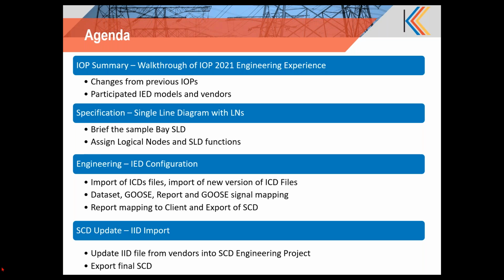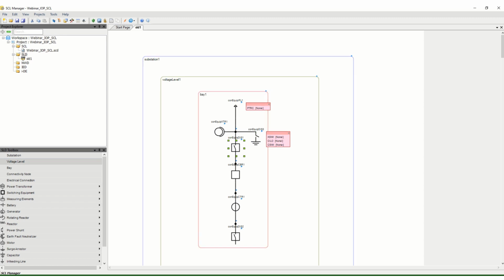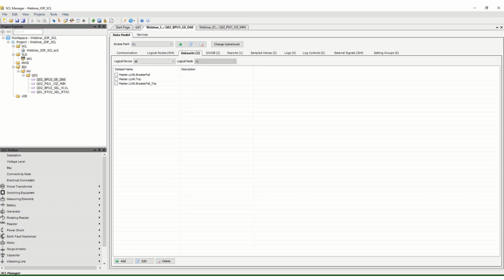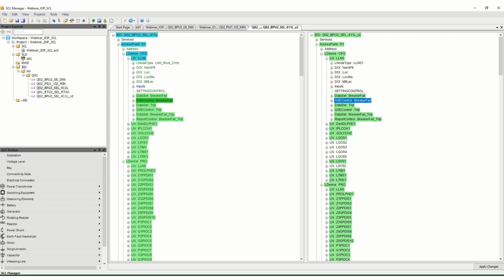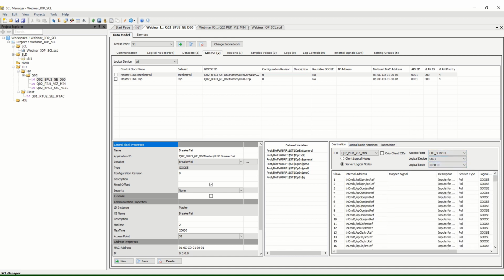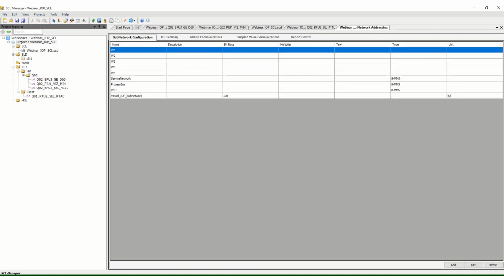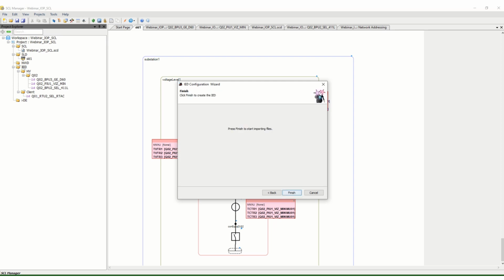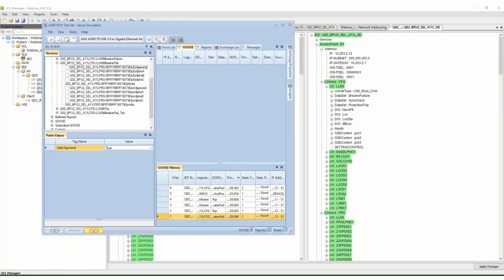IEC61850 Top down and Bottom up Engineering Experiences from IOP 2021